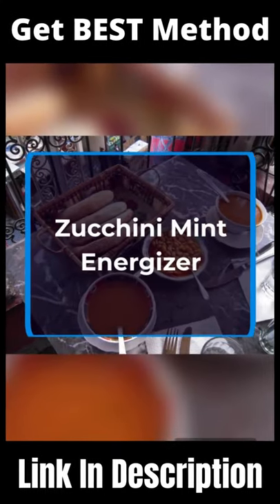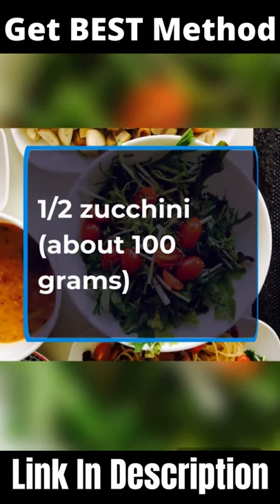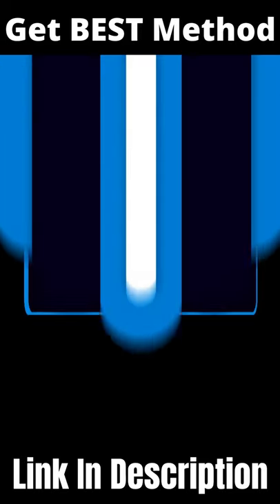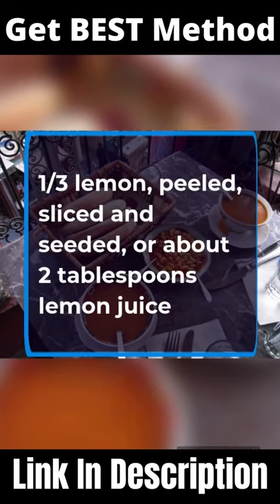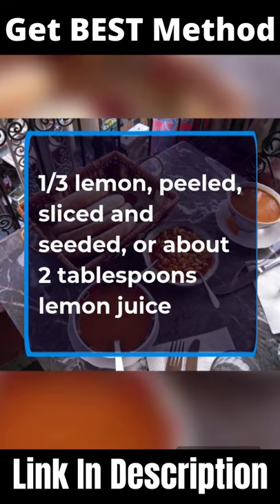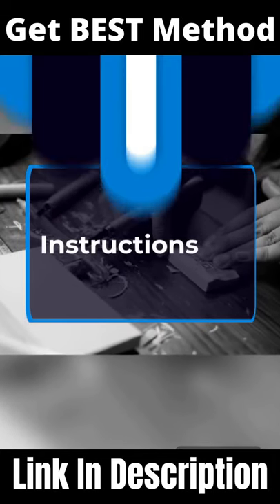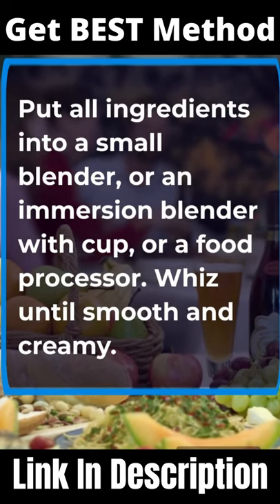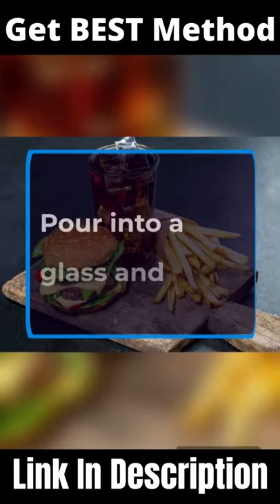Zucchini Mint Energizer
Cooking Recipliffe
Cooking Recipesliffe
Cooking Recipliffe
Cooking Recipelif